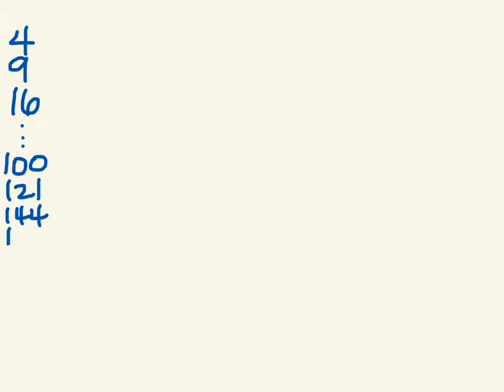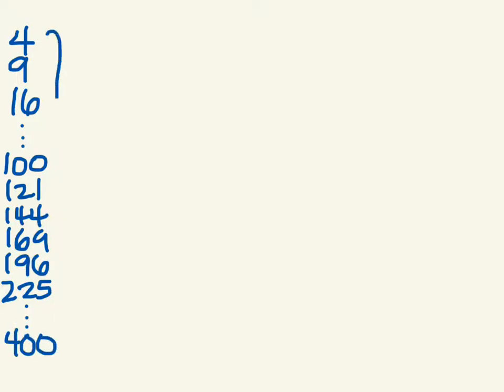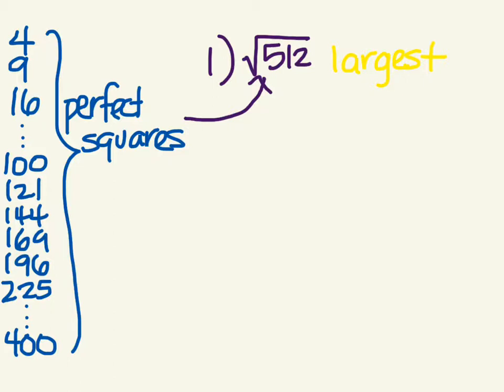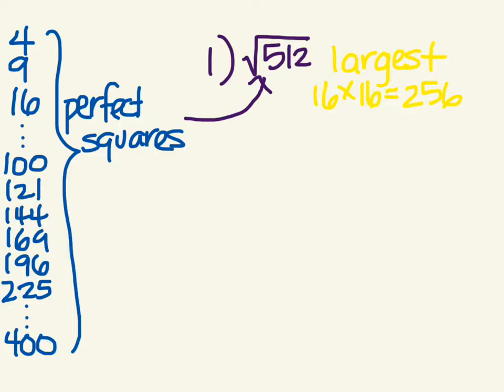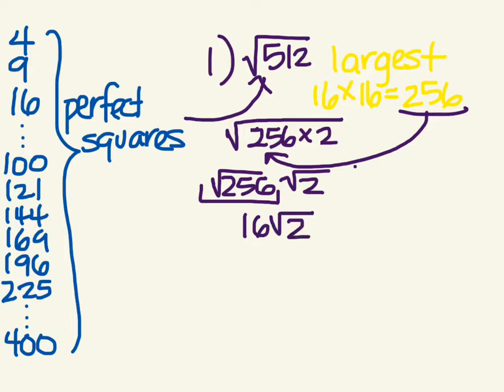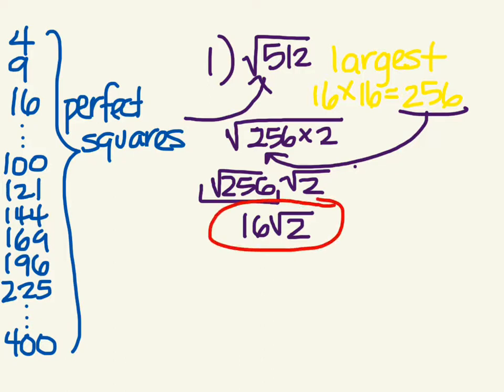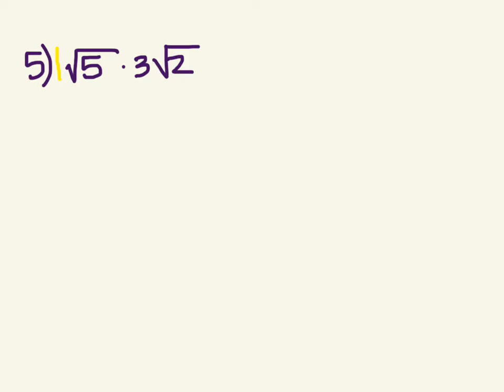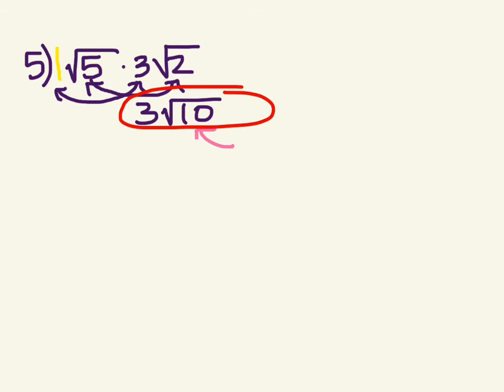Day 17 geometry packet